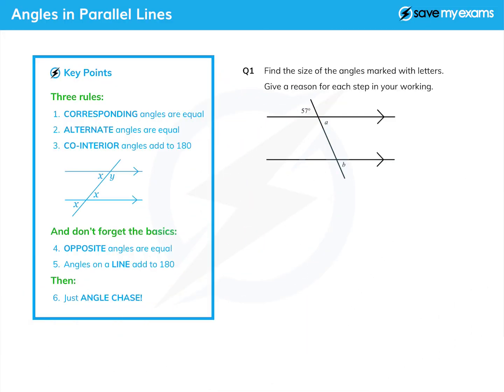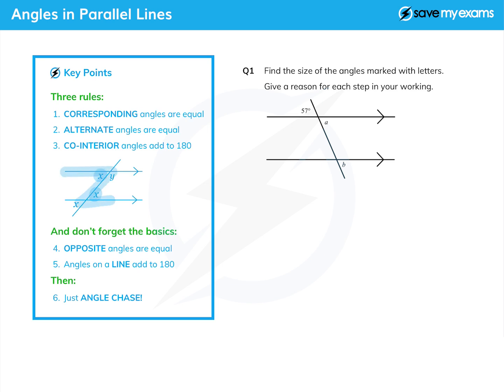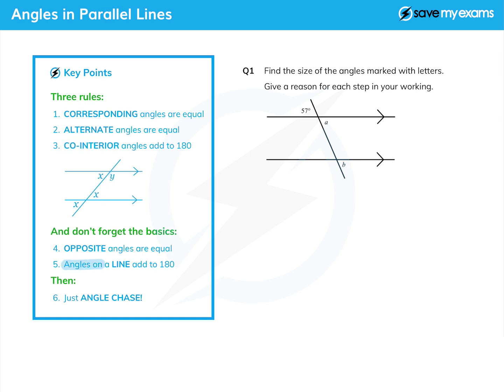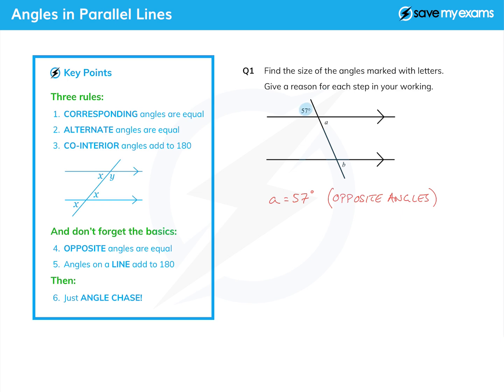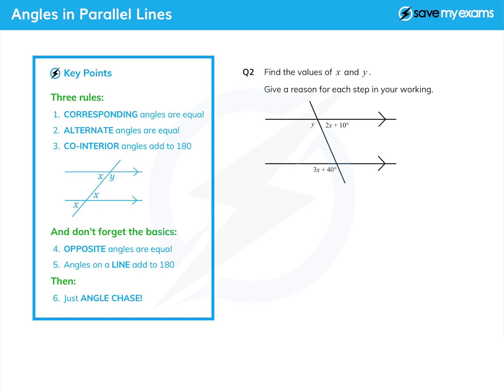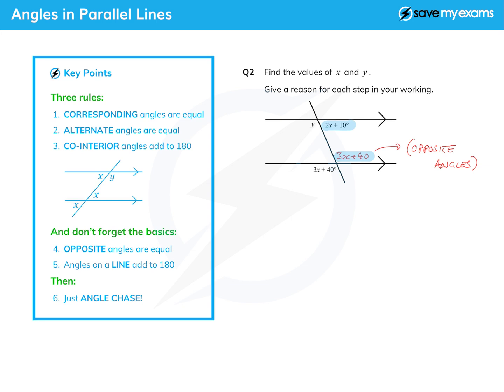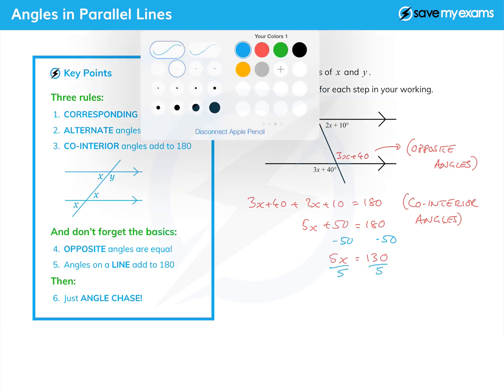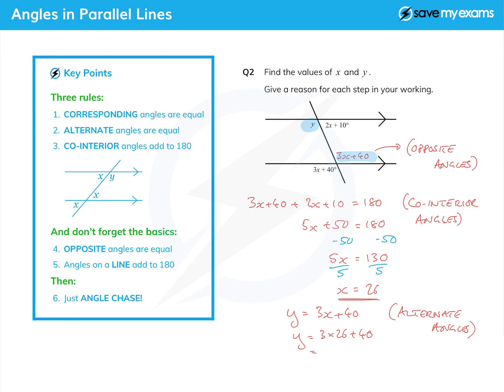Angles in Parallel Lines - GCSE & IGCSE Maths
Everything you need to know about angles in parallel lines for your GCSE & IGCSE maths exams.

▶ Get your FREE GCSE & IGCSE Maths revision notes on Angles in Parallel Lines

Revising angles in parallel lines for your GCSE & IGCSE Maths exams? We’ve got the best tutorial video for you packed with worked examples from past maths GCSE & IGCSE papers. This video shows you how to do corresponding, alternate and co-interior angles step by step so you can learn it quickly and cae your exams with ease.

Our tutor will go through the rules for angles in parallel lines and work through exam style questions that we know you’ll be tested on. Whether you’re doing simple angle questions or more complex ones with algebra this video has you covered.

What You Will Learn:
✅ How to do corresponding, alternate and co-interior angles.
✅ The properties of angles in parallel lines.
✅ Step by step solutions to find unknown angles with workings.

Worked Examples in This Video:
Basic angles (corresponding, alternate)
Solving for unknown angles with algebra.
Applying angle rules to parallel lines in exam questions.

After This Video You Will Be Able To:
✅ Do any GCSE or IGCSE angles in parallel lines question.
✅ Apply corresponding, alternate and co-interior angles.
✅ Explain your workings to get full marks.

🧠 Top Tips:
Corresponding angles are equal.
Alternate angles are equal.
Co-interior angles add up to 180°.
Opposite angles on a transversal are equal.

Good luck on your 2025/2026 GCSE & IGCSE exams everyone! Drop us a comment if you want us to explain anything or you need a different subject covered.

Chapters:
0:00 Angles in Parallel Lines
1:15 Basic angles
2:15 Worked Example 1
3:24 Worked Example 2
6:19 Summary of Rules